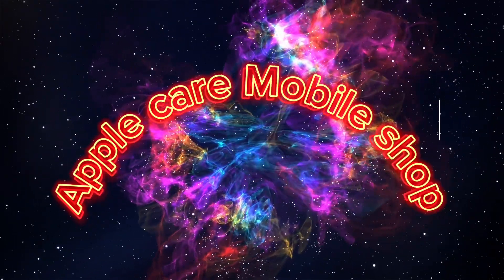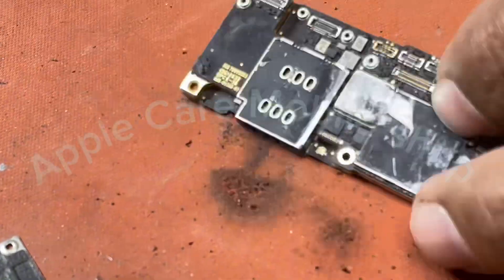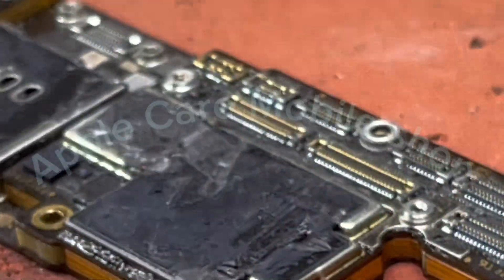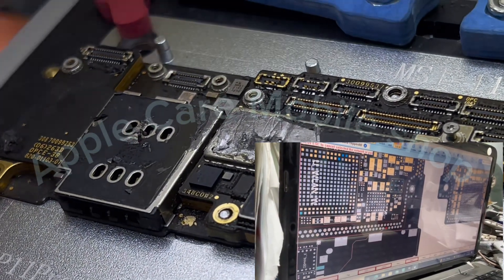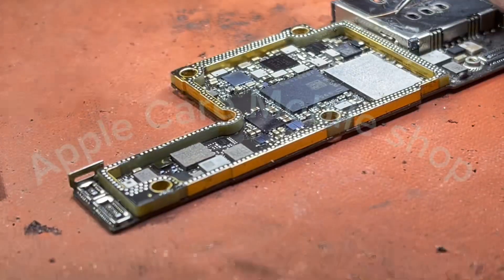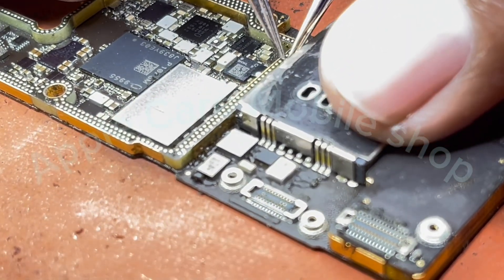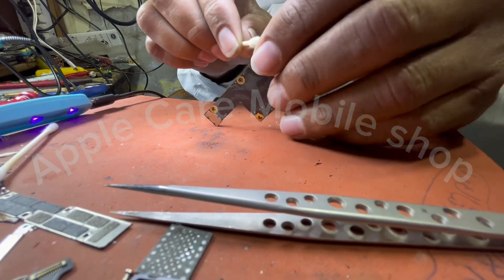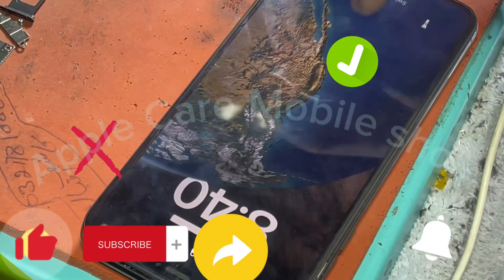iphone xs max touch screen not working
In this video, we will tell you how to reset the iPhone XS Max's touch screen, even if the LCD is fine, what is the reason why the phone does not respond to touch commands?

If we put the same screen on another phone, it works properly. When we put it on another phone, its touch doesn't work.

This fault of ours will be clear that this problem will be clear. It's not the CD, the main problem is the phone